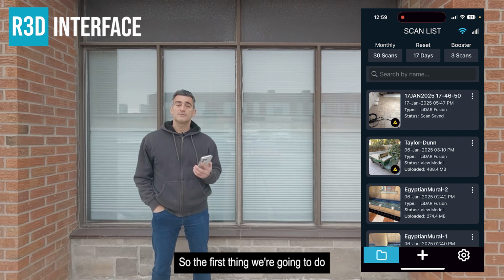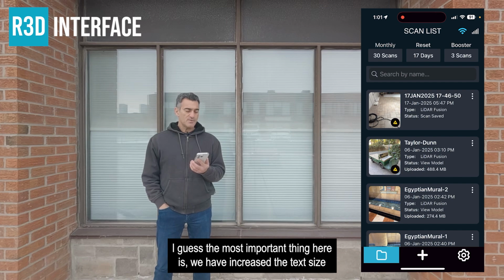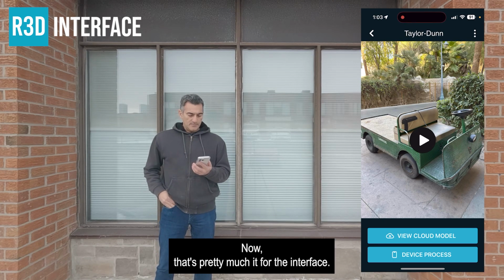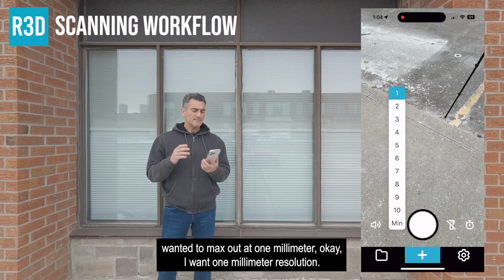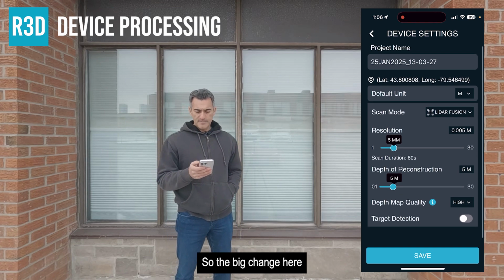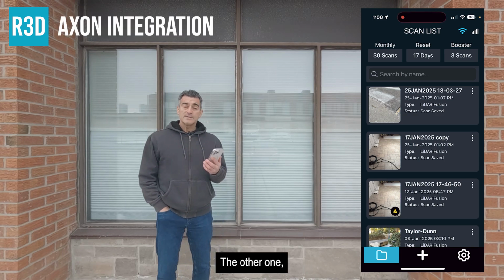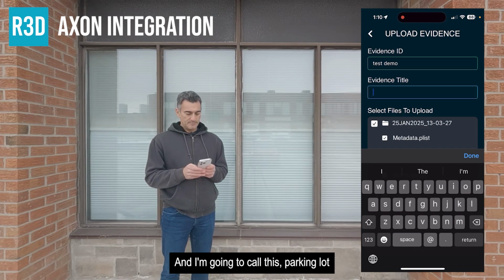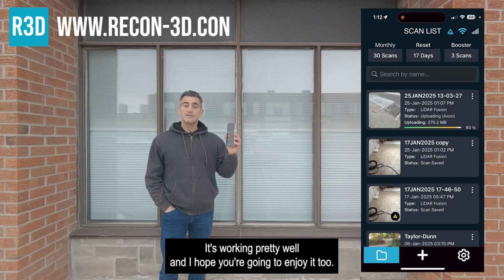Discover Recon-3D V2.0: New Features for Accurate & Efficient 3D Scanning | Iphone Lidar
In this video, we’ll explore all the exciting new features that have been added to enhance your scanning experience. From a redesigned user interface to improved device processing, and even Axon integration, Recon-3D V2.0 brings a host of upgrades that will help streamline your forensic data capture process.

What’s New in Recon-3D V2.0:
New Interface Design: Larger text, high contrast, and a clean layout for better navigation.
Workflow Changes: Backup options, project duplication, and scan folder management to keep your projects organized.
Device Processing Enhancements: LiDAR preview, depth map quality settings, and a new processing window with progress indicators.
Axon Integration: Upload your scan data directly to Evidence.com for seamless evidence management.
Whether you're working in forensic investigations, crash scene documentation, or any other field requiring precise 3D scans, Recon-3D V2.0 is your go-to app for efficient and high-quality results.

To learn more, make sure to checkout the website and don't forget about our training certification class